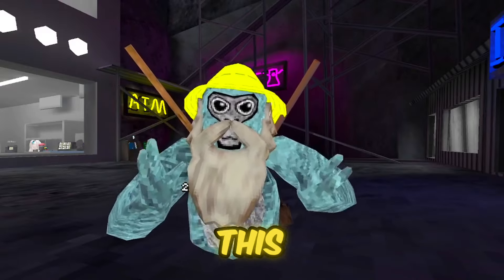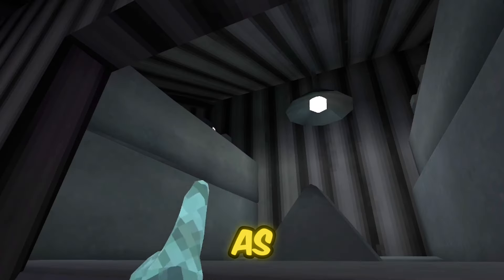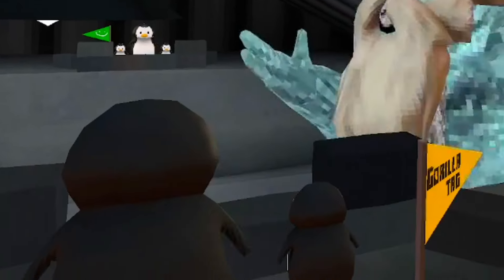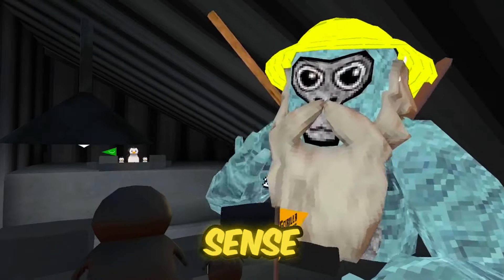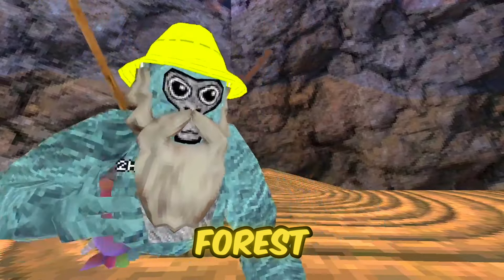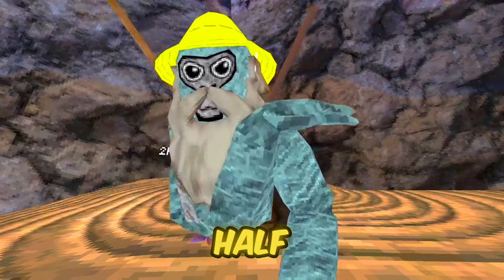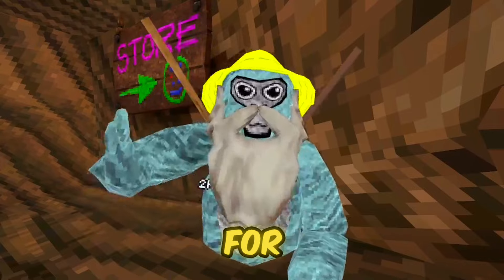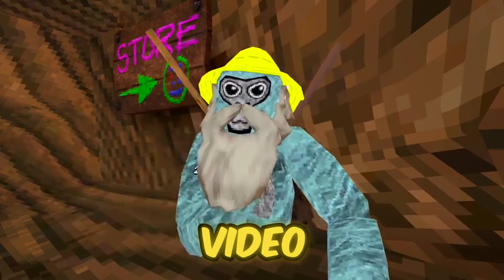Gorilla Tag Just LEAKED The CAPTURE THE FLAG Update...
Today I talk about what could happen in gorilla tags capture the flag update and even show some in game leaks and make theory's covering it.